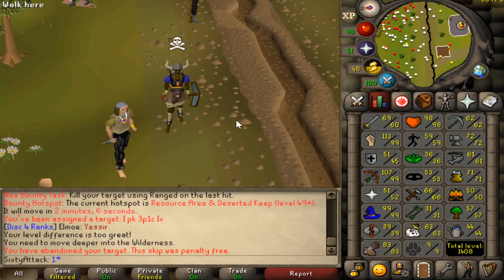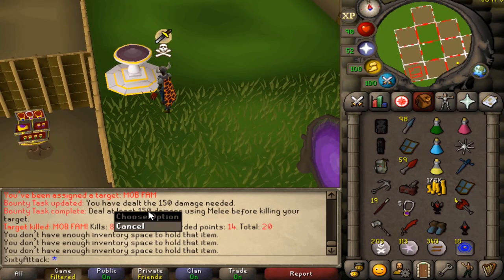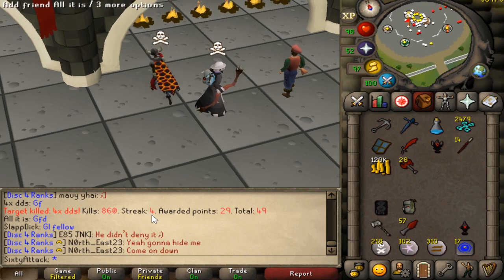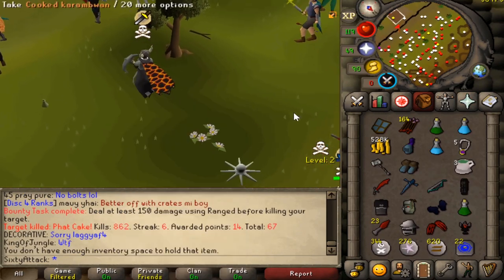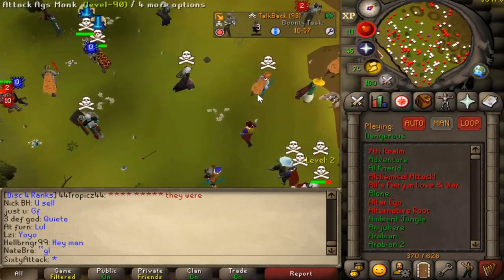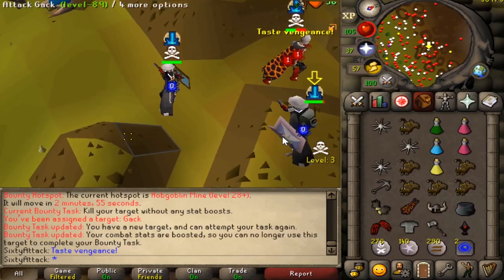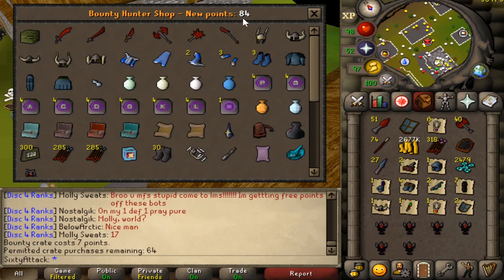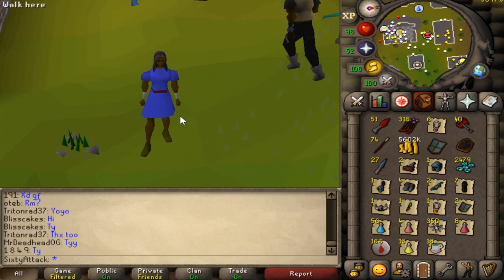1 Hour of NEW BEST MONEY MAKING IN OSRS! (8.5M+ Per Hour)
Welcome to another Episode of our Series; Road to 1B PKing Loot!

My Account Name is "Pan1c 07"

There are many Scammers around such as "Panic 07" so please be careful when donating.